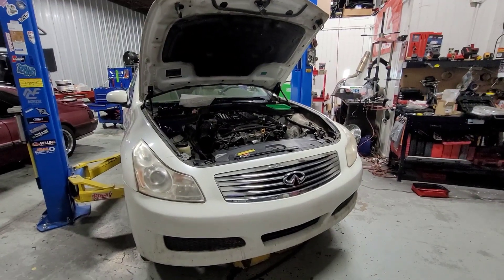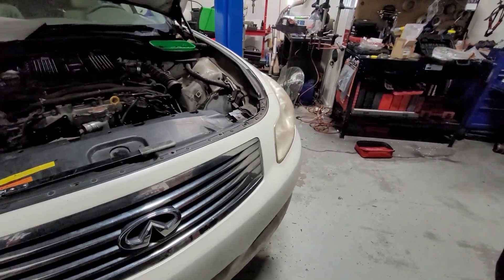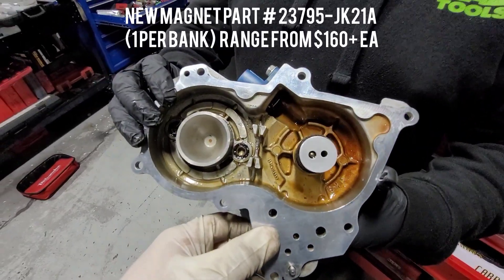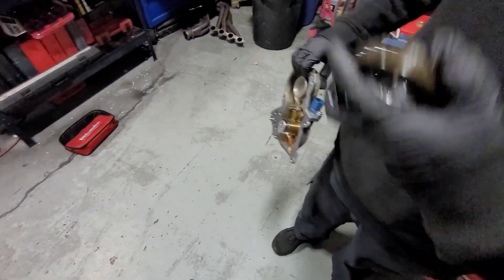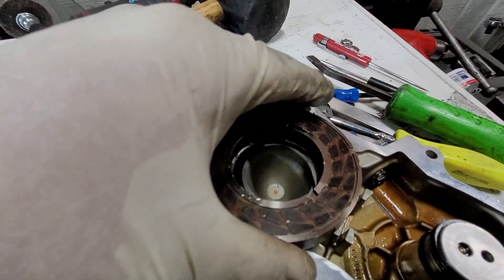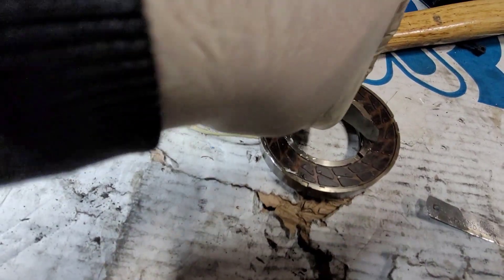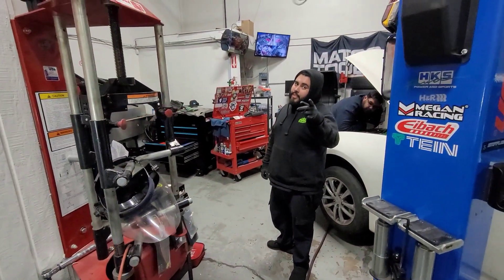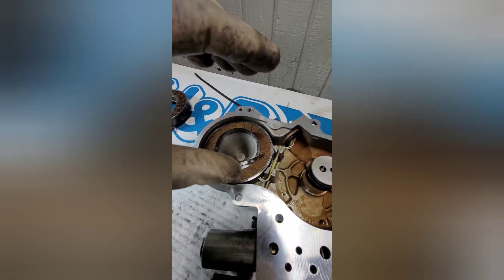G35/G37 Magnet Retarder Removal for P0014/P0024 VTC Cover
This video is for the people who have a hard time removing the magnet retarders on the timing system for most nissan/infiniti 3.5/3.7 motors.